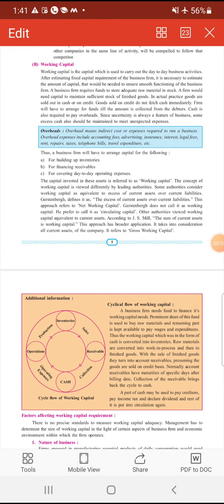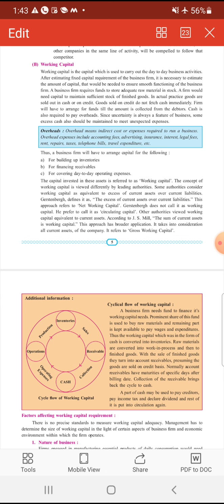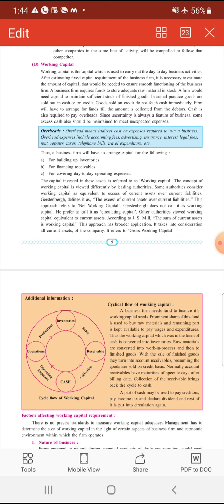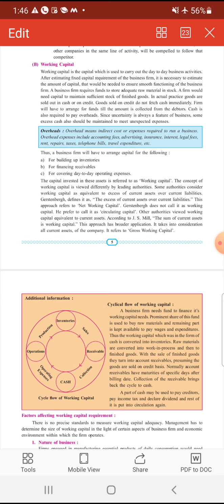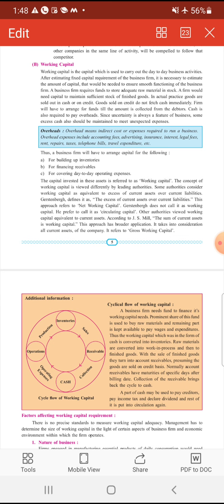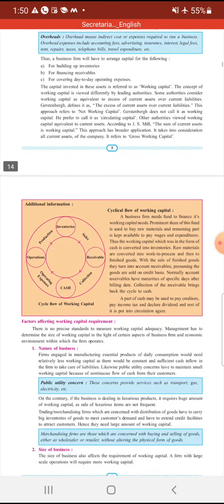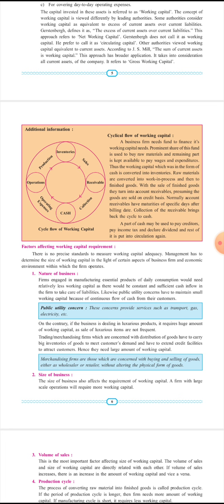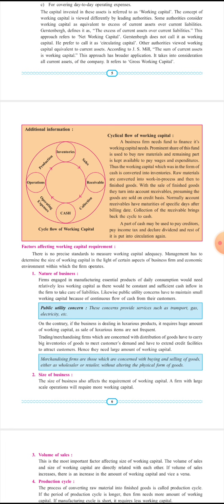12th Commerce ,Secretarial Practice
Chapter 1
Working Capital & cyclical flow of Working Capital by Y.B.BORA